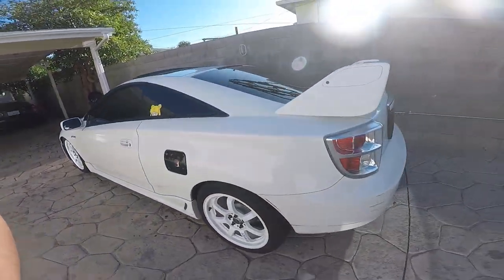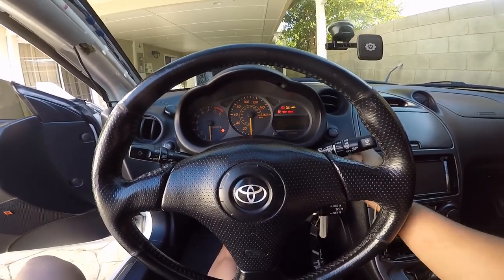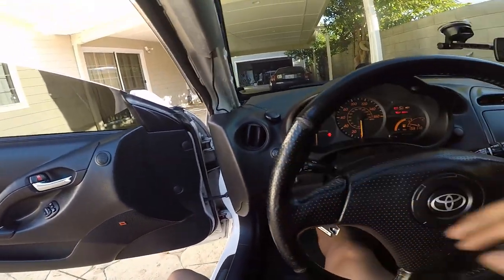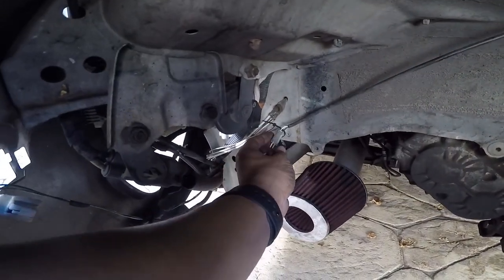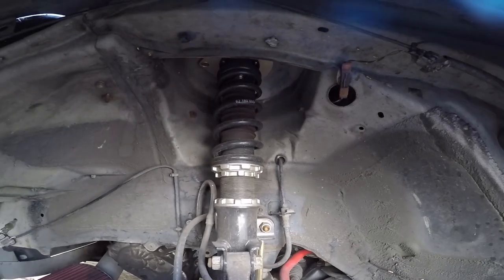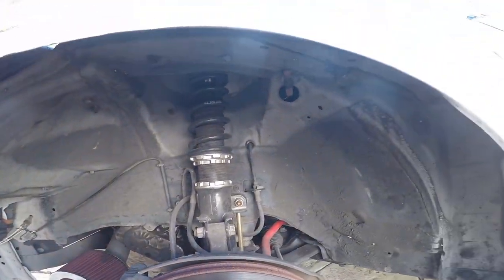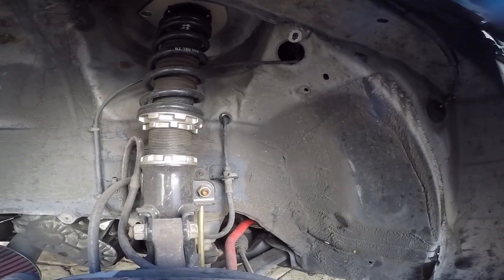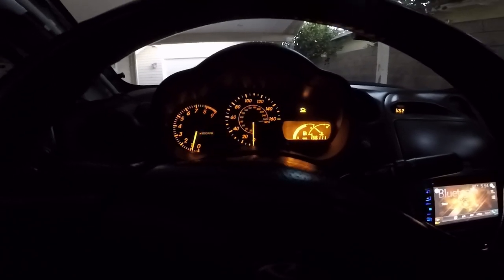Be Careful If You Lower Your Celica and Have Abs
So on the road took a hard turn and mess up my wife abs sensor